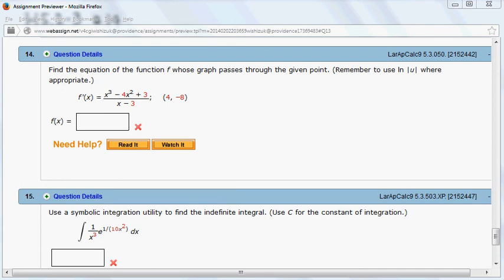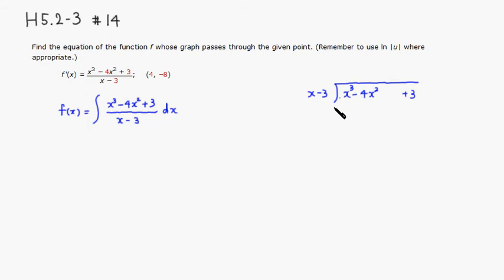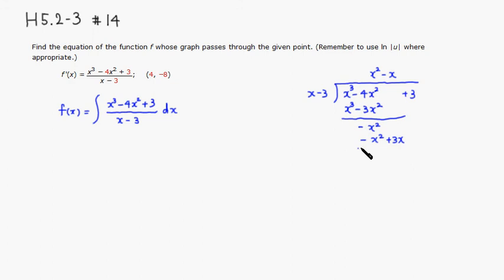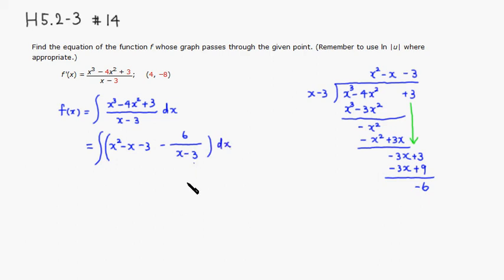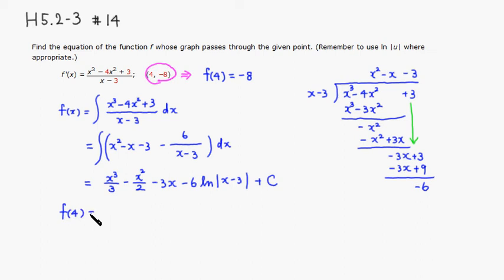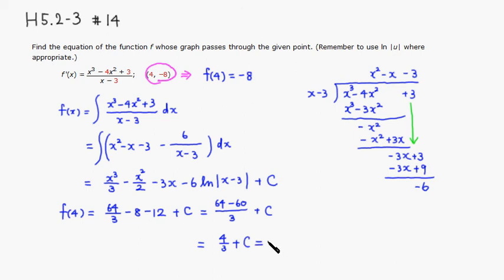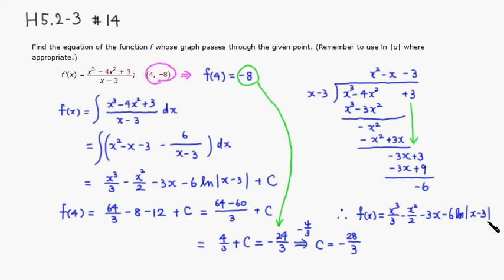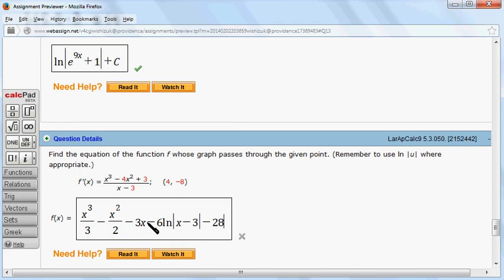MTH 110 H5.2-3 #14 (Spring 2014)